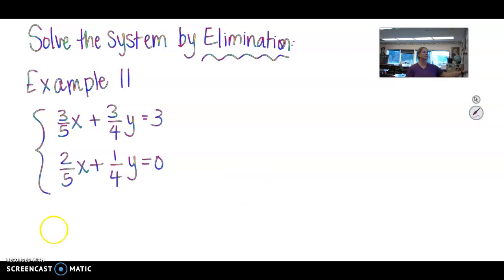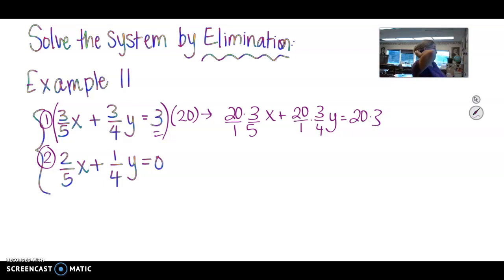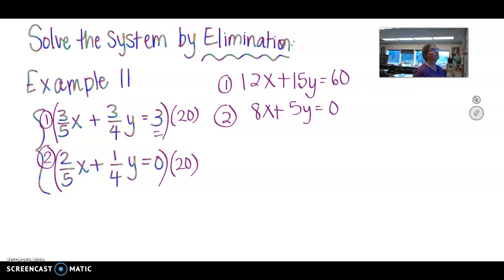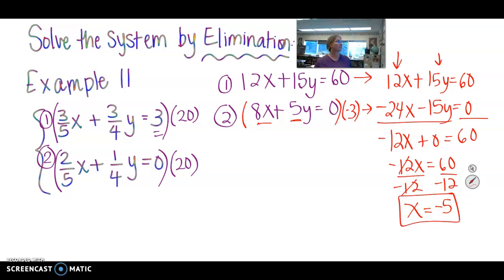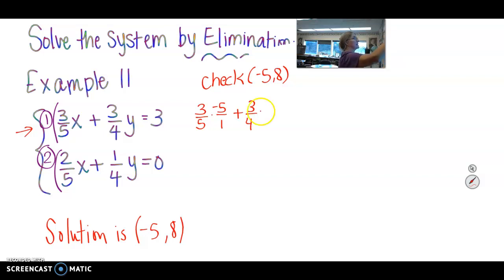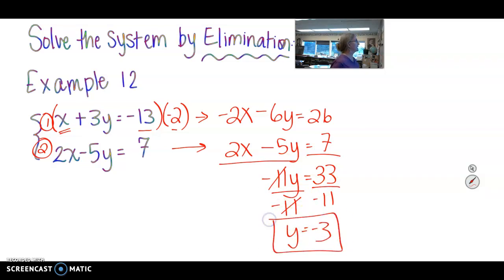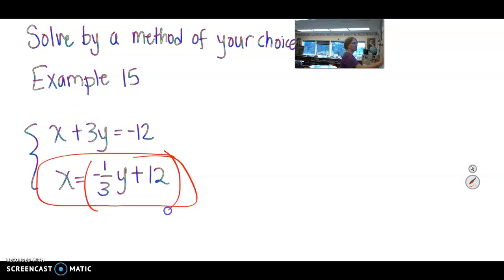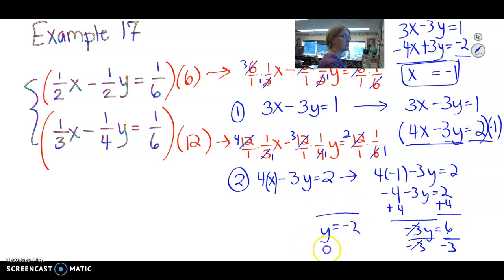Solve Systems by Eliminatioin